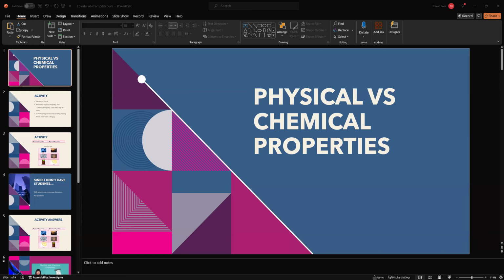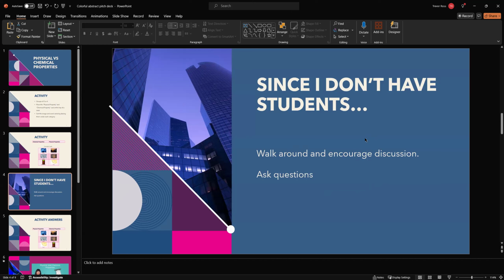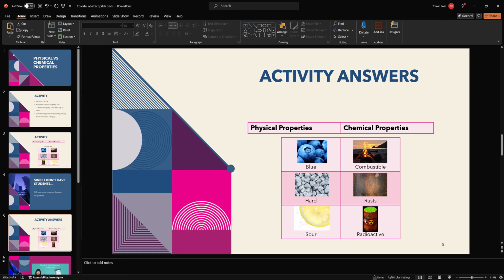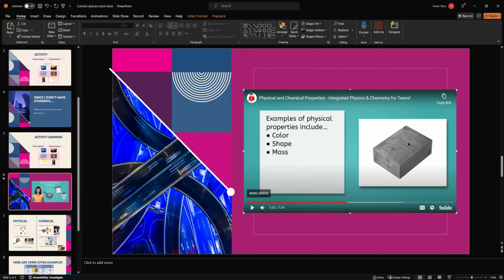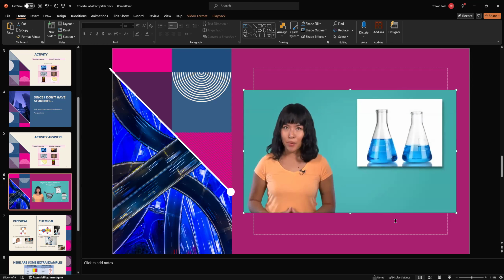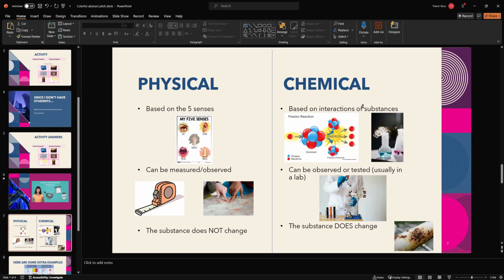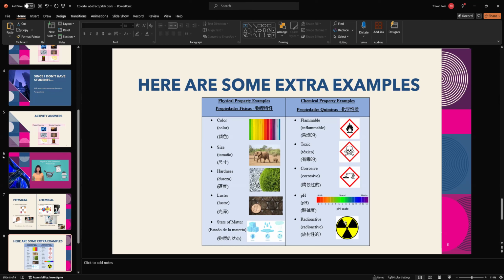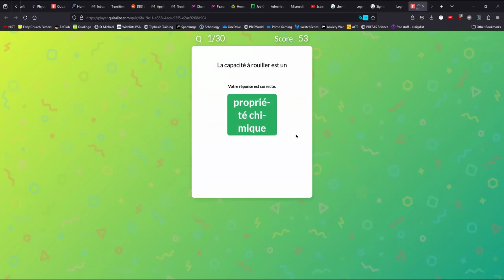Differentiated Instruction - Physical vs Chemical Properties